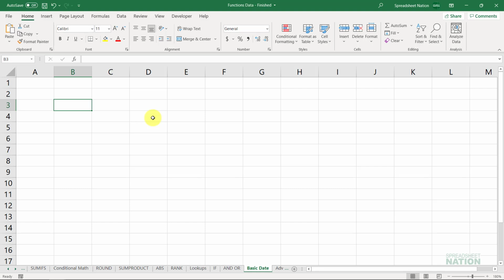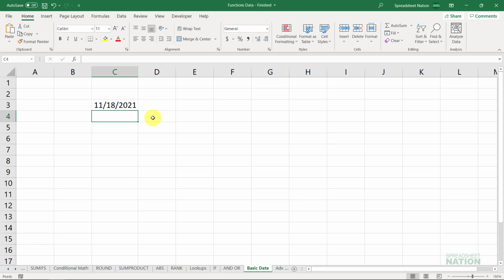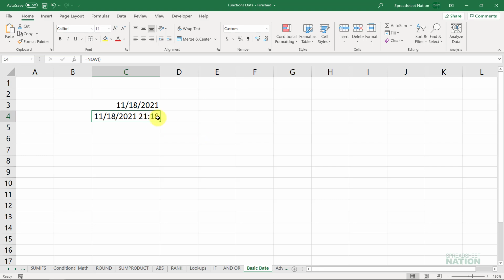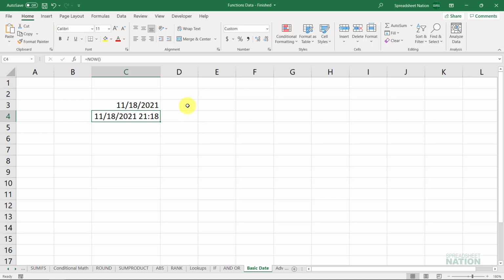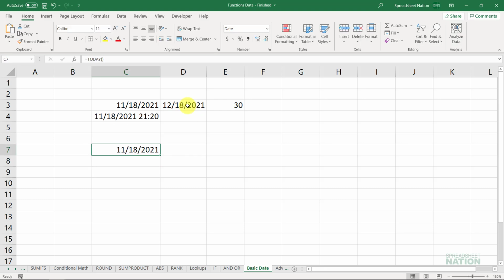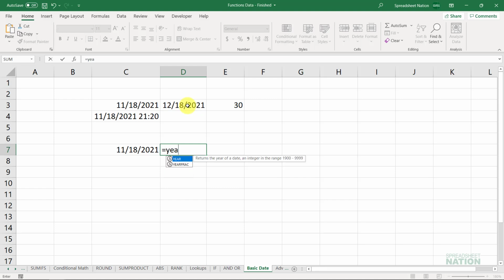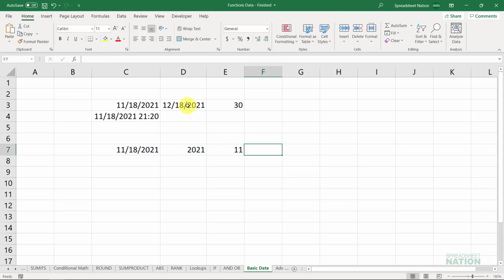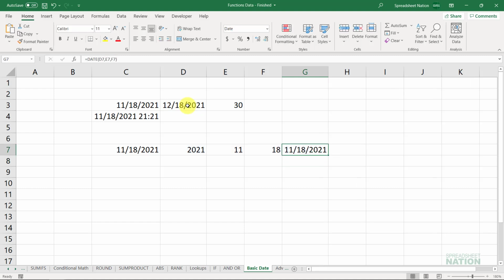Basic Date Functions in Excel You Should Know | Excel Mini-Course: Essential Functions Part 9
Learn how to do basic date functions in Excel in this tutorial from the Essential Functions series. Functions include TODAY, NOW, YEAR, MONTH, DAY, and DATE. Perfect for beginners and intermediate users who want to level up their spreadsheet skills.